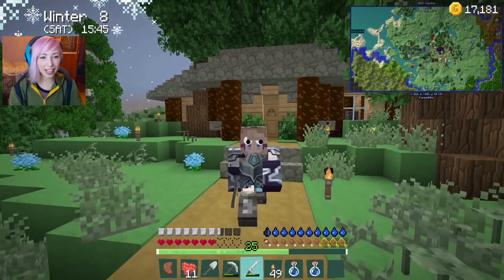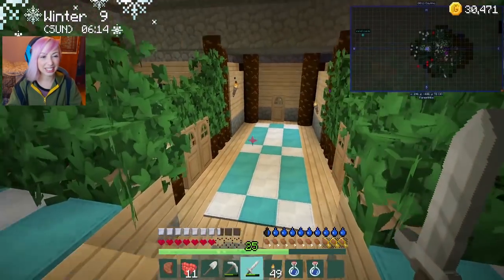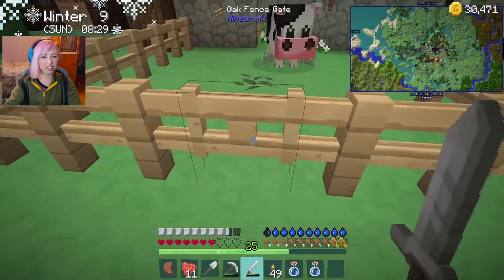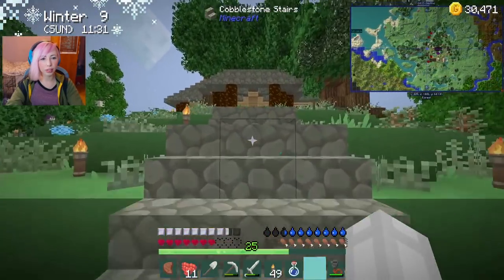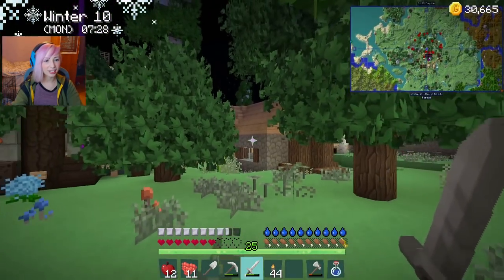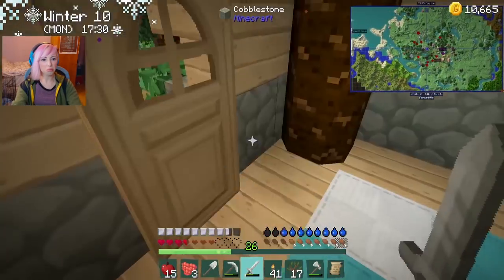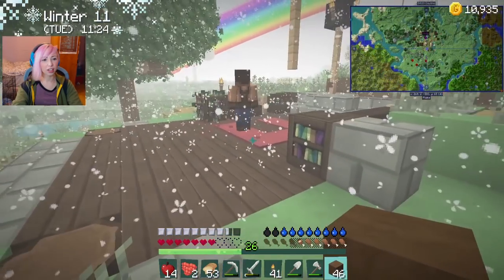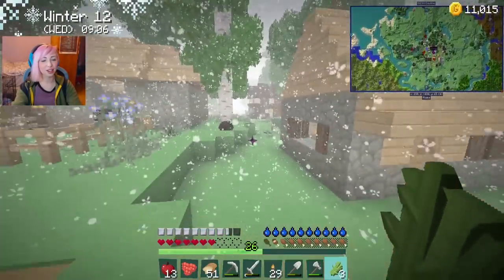BUILDING THE CHURCH - Farming Valley Minecraft Modpack - Ep 14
🌸 Twitch 🌸 Cheridet
🌸 Twitter 🌸 @cheridet
🌸 Instagram 🌸 Cheridet